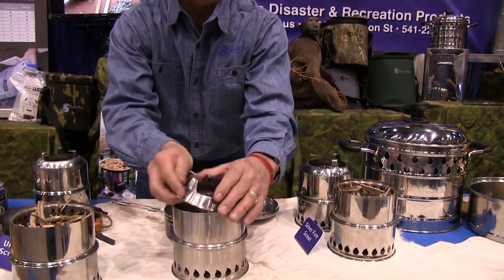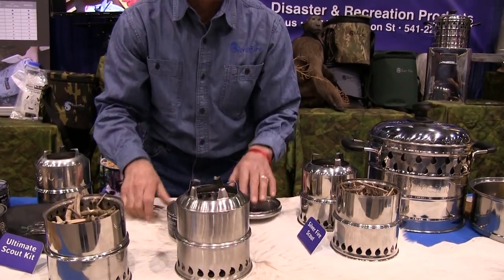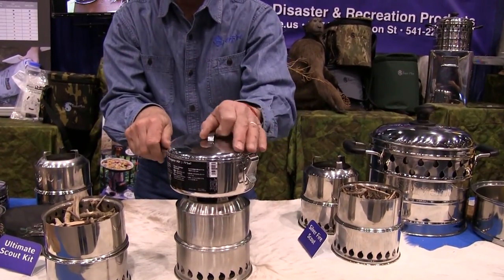SilverFire Scout Wood Fired Classifier Stove Demo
"he SilverFireÂ® Scout is a lightweight wood fired gasifier stove, that operates on just on twigs or flammable biomass. It is an ultra compact gasifier design intended for minimalist backpacking or bug out application. It is designed to be used with small solo sized pots down to 2.5" in diameter or other larger backpack trekking cookware. The recommended weight for the Scout is approximately 3 lb / 1.5 Kg small pots. This translates to small cookware designed to heat a quart or liter of water. This stove is not designed for large family cookware, such as our Dragon Pot. Consider one of our larger portable stove models for family sized meals. "
A small Excerpt from SilverFire webpage on the Scout.